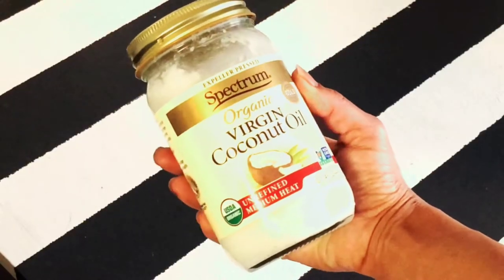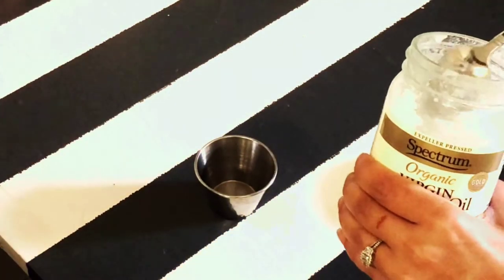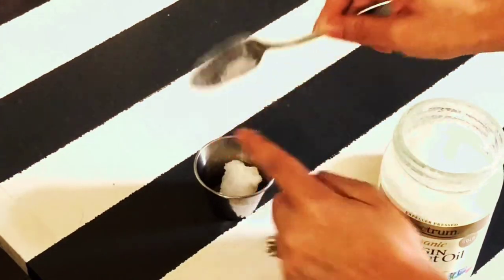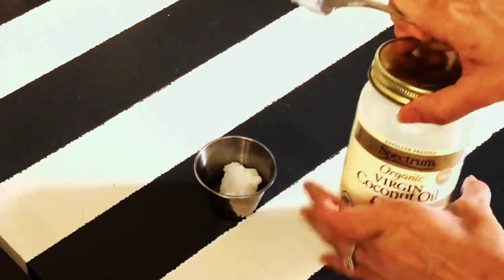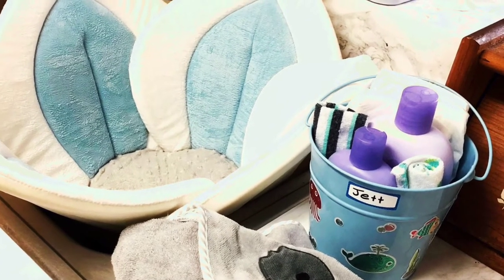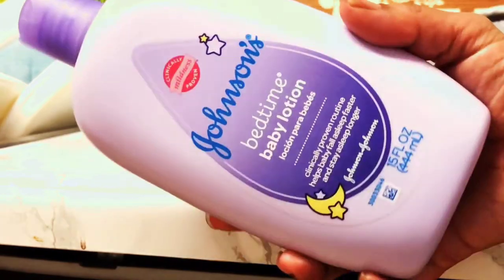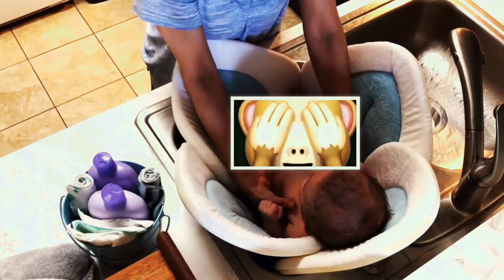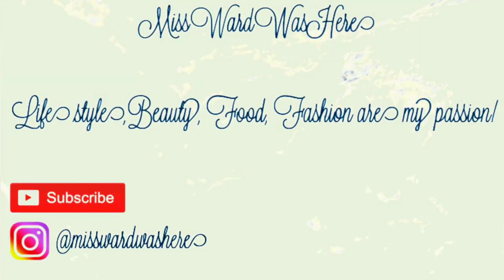Baby Bath Time and Gentle Massage Routine! Using Blooming Bath Lotus and getting rid of cradle cap!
Hi y’all! Today I am sharing my baby bath time and massage routine. The massage technique was passed down from my mom! Make sure you consult a baby physician before massaging. I have been using the Blooming Bath Lotus since my baby was a newborn! He is currently 4 months and 3 weeks. This plush, blooming bath lotus has been a saving grace for my baby. It’s so soft and plush and easy to clean. My baby feels very comfortable in it, which was  my main concern!

We had another baby tub but my son was five weeks premature and he was too tiny for the other tub. The blooming lotus totally helped me out with bath time being that it was soft and easily fit in the kitchen sink!

Blooming Bath Lotus
Johnson’s Baby Bedtime Wash
Johnson’s Baby Bedtime Lotion
Spectrum Coconut Oil